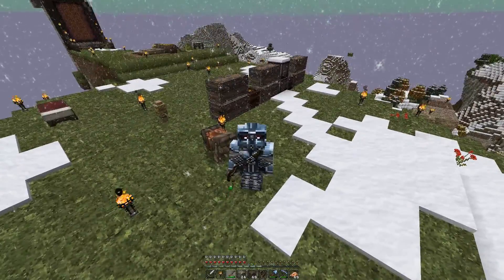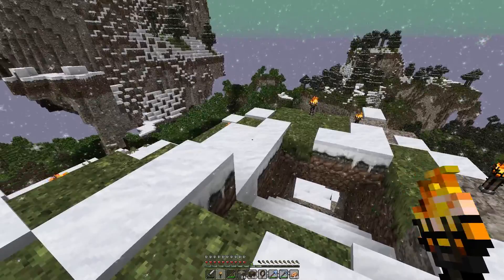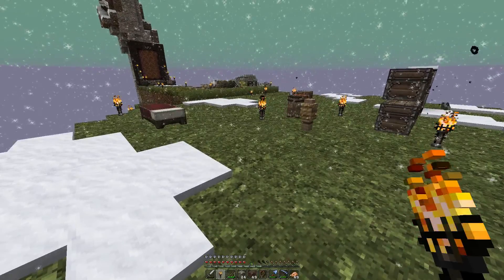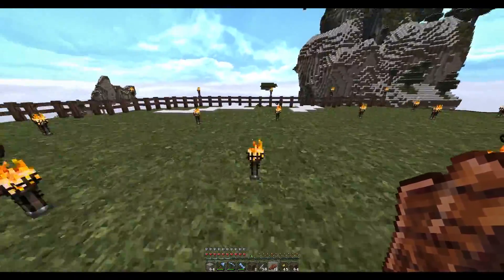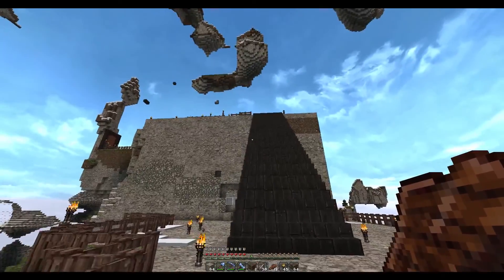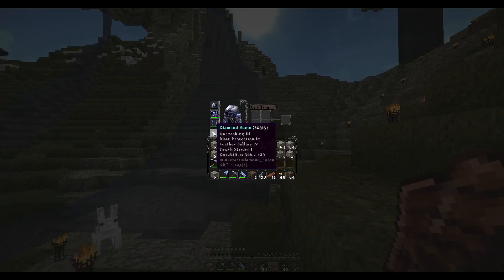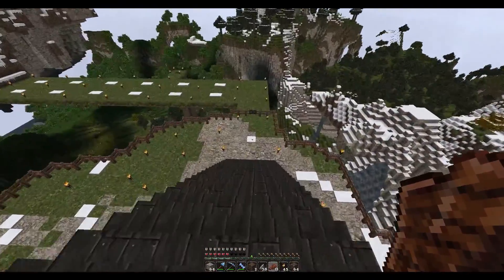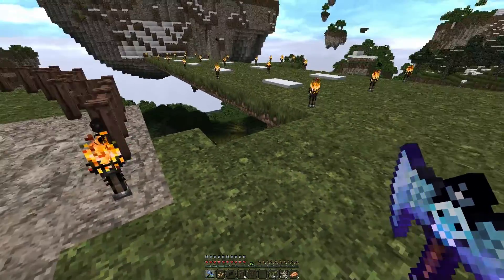Oltimers Minecraft S2 E5: Indecisiveness strikes!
Welcome to Oldtimers season 2 a new semi amplified map, with new and old faces.

I cant seem to make my mind up in this episode as what to carry on with, TOO MANY PROJECTS, just call me ImpulseSV ;)

Songs Used are all by Approaching Nirvana

Outro Design by RemainFocus

Main: Conquest

Carpets: Diamond Heart semi-realistic

By Ghostly_Siren

Other youtubers on the server